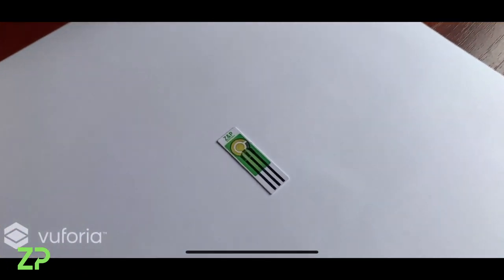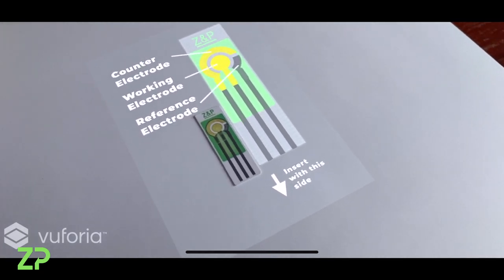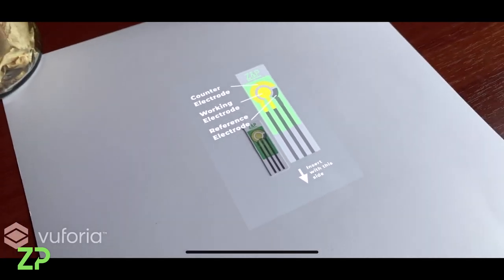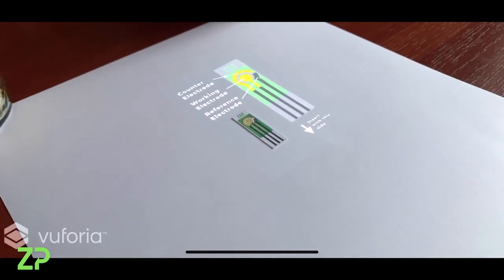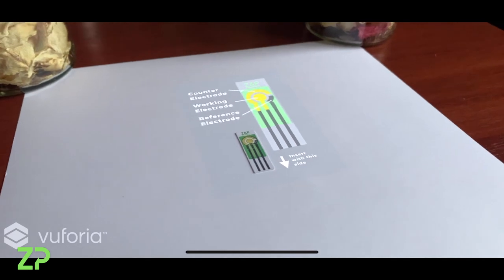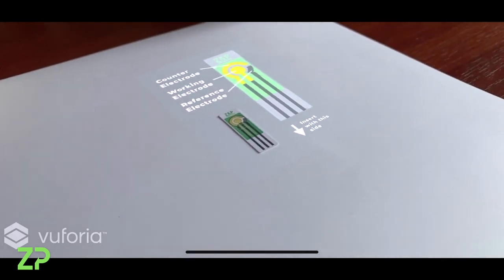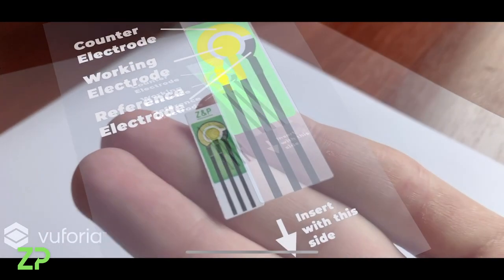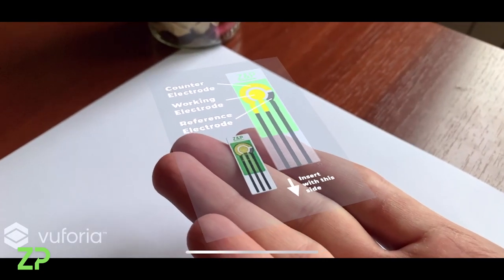Augmented Reality (AR) enhanced Screen Printed Electrodes (SPE)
ZP is the lead innovator of screen printed electrodes and biosensors, as part of our drive to constantly innovate we are now bring augmented reality (AR) into our technology portfolio to enhance the user experience